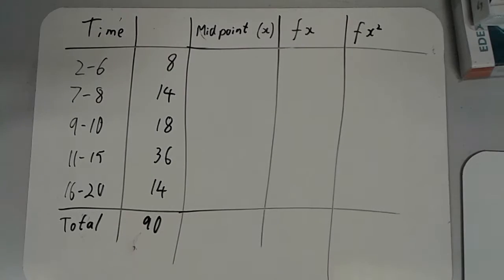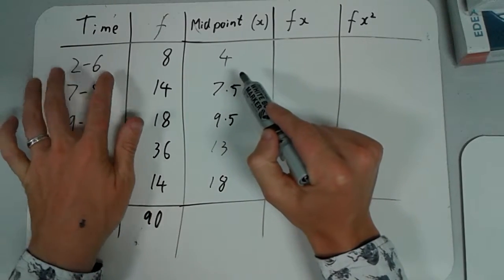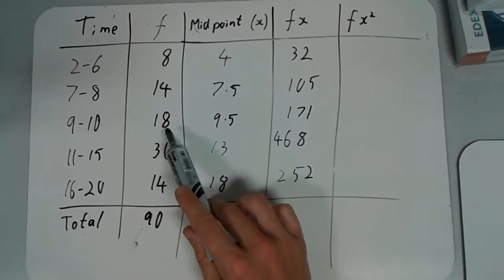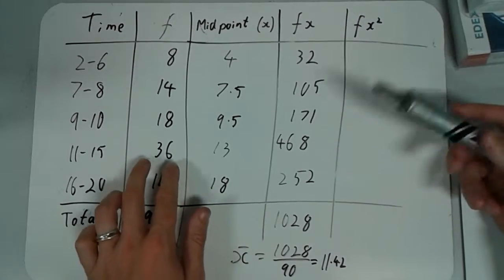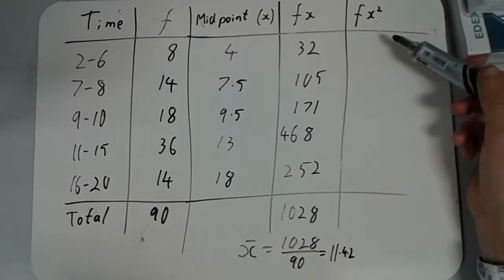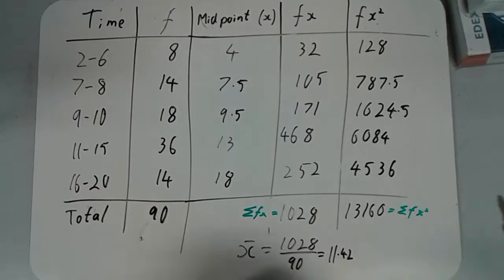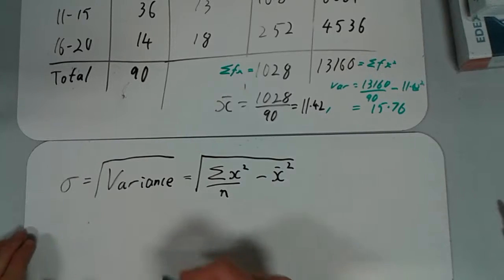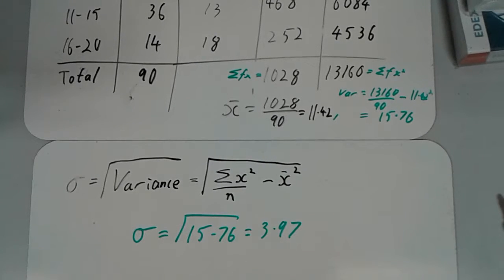Mean and sd from grouped frequency tables